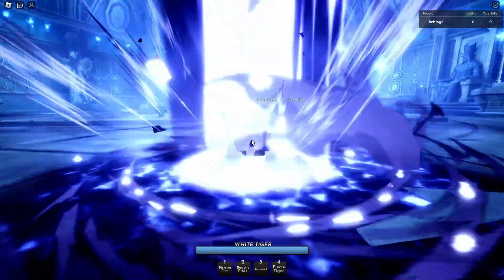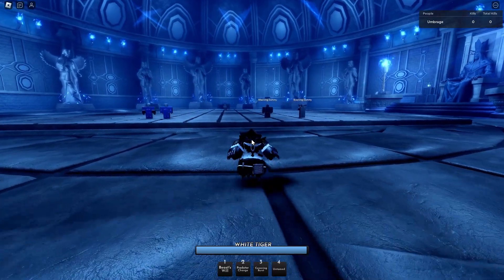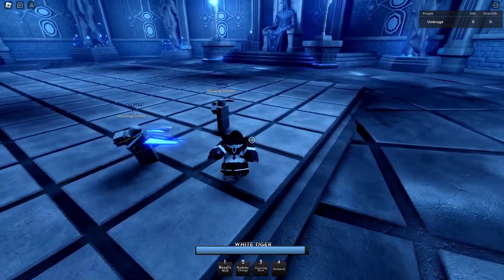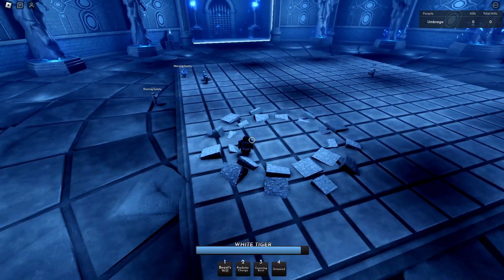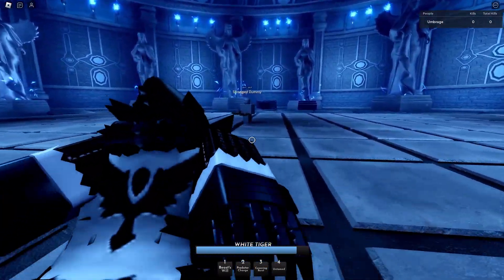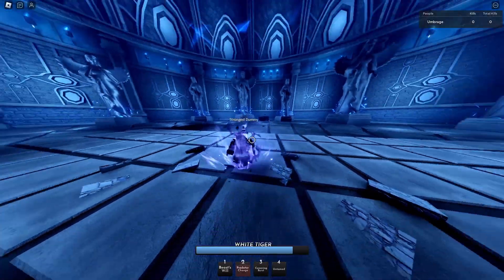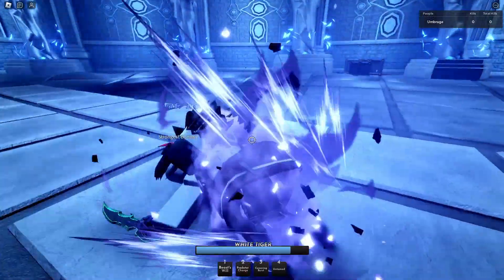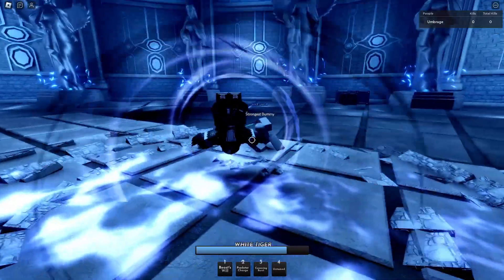This New Solo Leveling Battlegrounds Game is CRAZY!